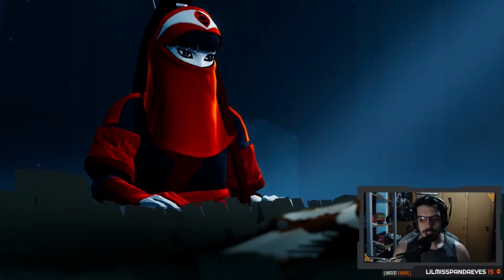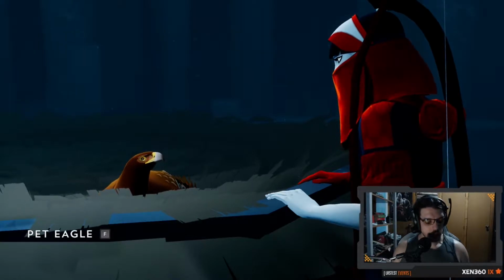What is... The Pathless? On PC - Cariocekus Thoughts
What is... The Pathless? That's what you are here to find out. In this one I explain what you can expect from the game and give my thoughts on it.

You can also drop some feedback down in the comments. Feedback is always appreciated. If you want you can also join me on Twitch. Cheers!

Streaming 3 times a week over on Twitch, mostly variety streamer Check it out over
Times in GMT/CET +1
Tuesdays- 20:15 - 23:45
Thursdays - 20:15 - 23:45
Saturdays -  20:15 - 23:45